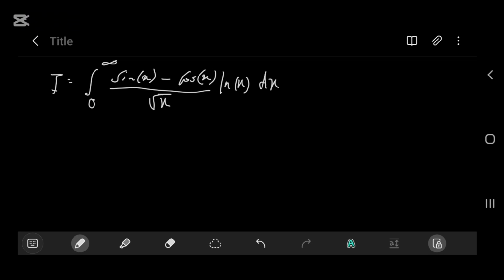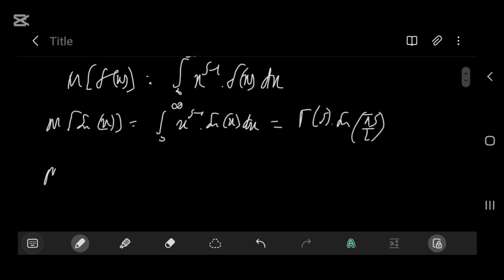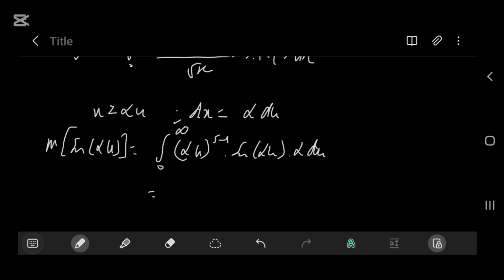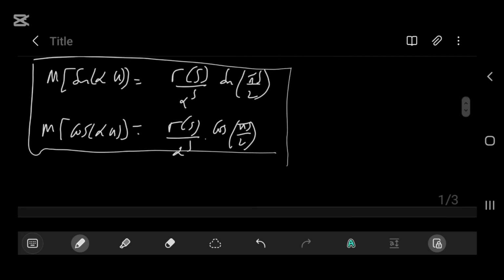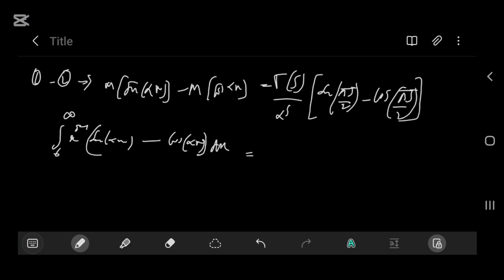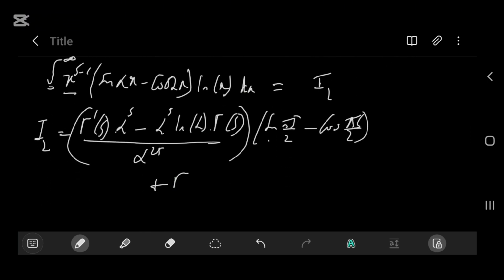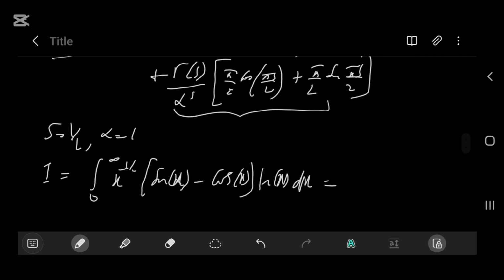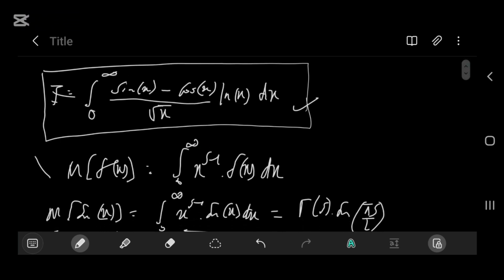MELLIN TRANSFORM: THE SECRET TO SOLVING HARD INTEGRALS!